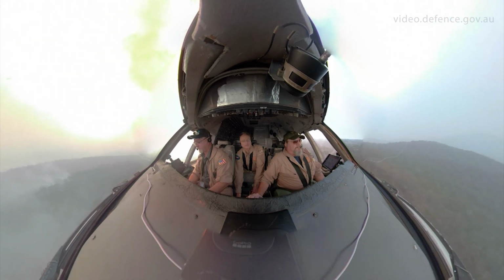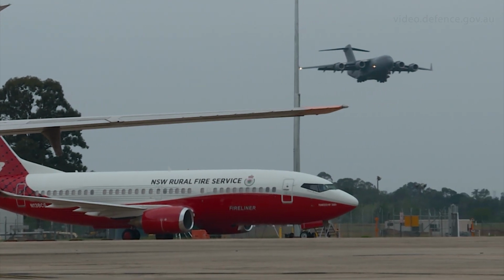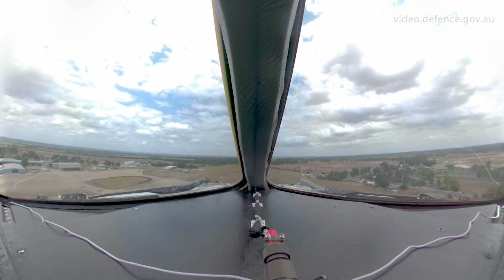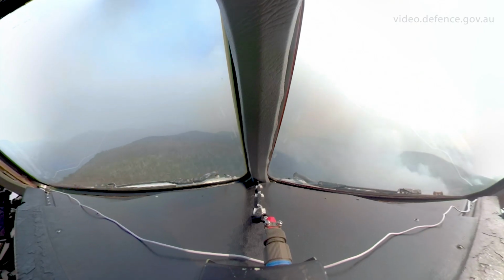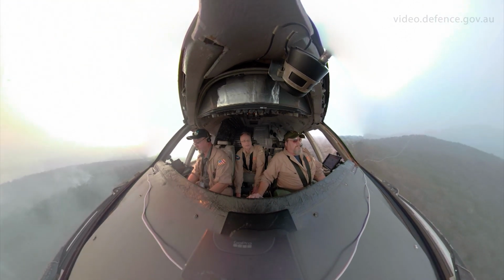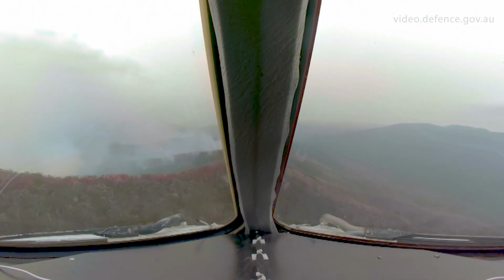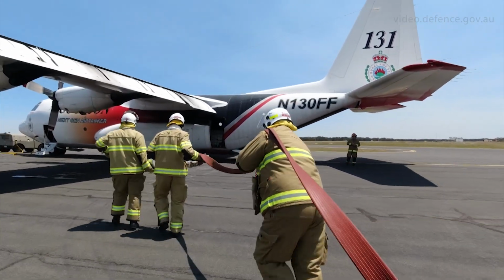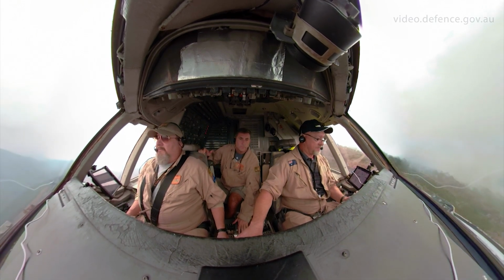RFS operate air tankers from RAAF Base Richmond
The Australian Defence Force (ADF) has commenced Operation Bushfire Assist 19-20 and has stood up Joint Task Forces in New South Wales and Victoria to enhance Defence support following devastating bushfires in the South East of Australia with Royal Australian Navy, Army and Royal Australian Air Force personnel and equipment.

ADF personnel are working with emergency services staff in the State Disaster Coordination Centre (SDCC) of the NSW Rural Fire Service Headquarters and alongside the Victorian Country Fire Authority and Metropolitan Fire Brigades to provide best effect of ADF assets.

The Royal Australian Air Force is dedicating five aircraft including C-27J Spartan, C-130J Hercules and C-17A Globemaster to directly support civilian agencies in Victoria, New South Wales and South Australia as well as logistics, ground support, health, specialist capabilities and accommodation from a number of bases.

The ADF will continue to provide transport and other assistance such as aviation ground support, logistics, engineering and accommodation support to the firefighting effort.